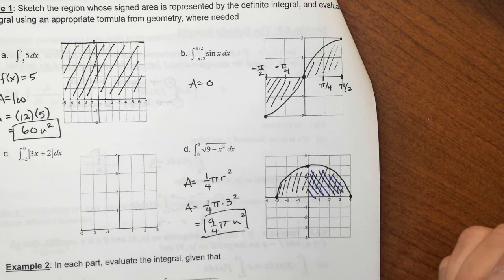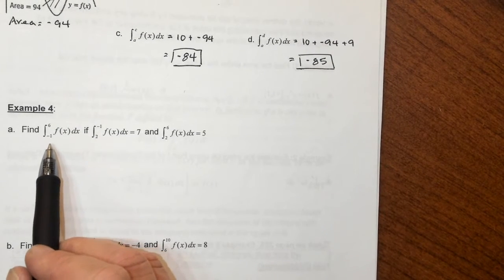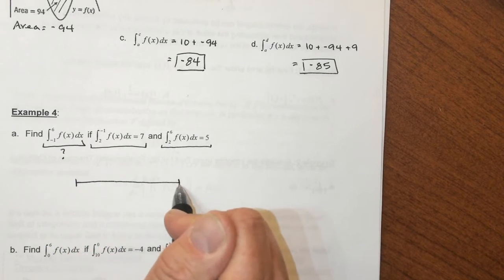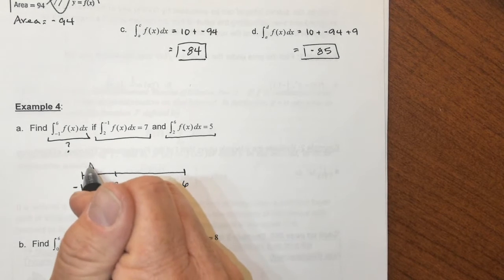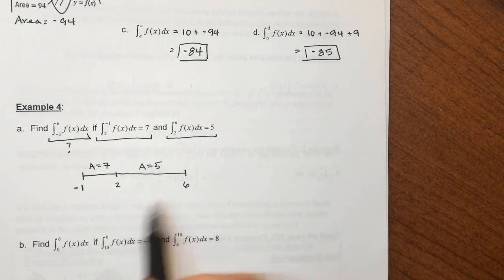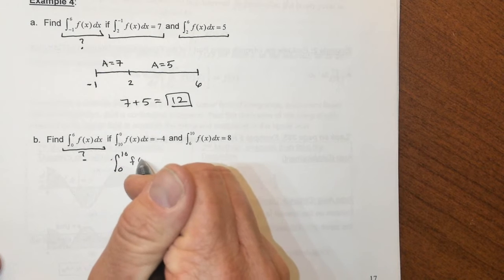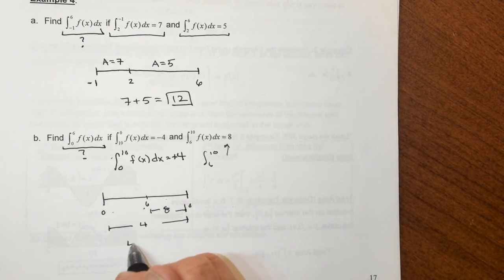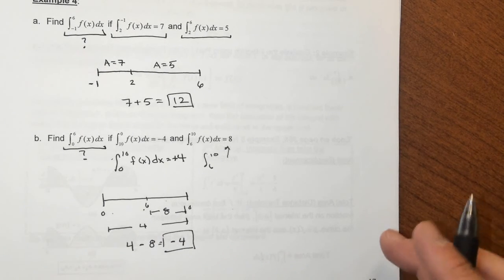The Definite Integral (Video 2)